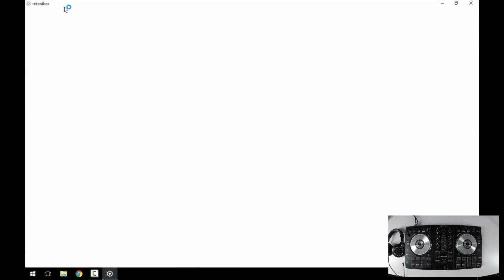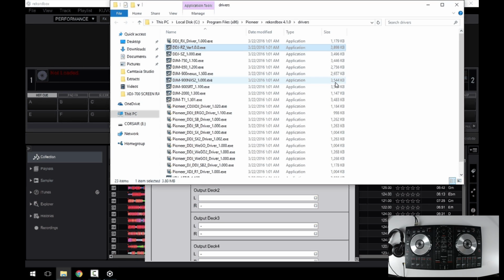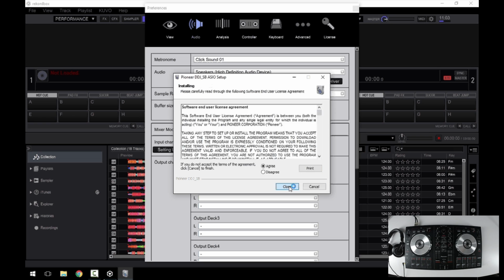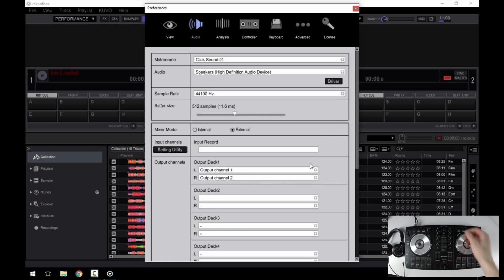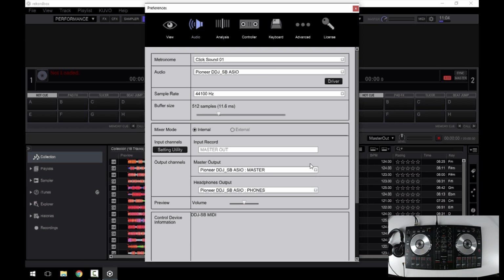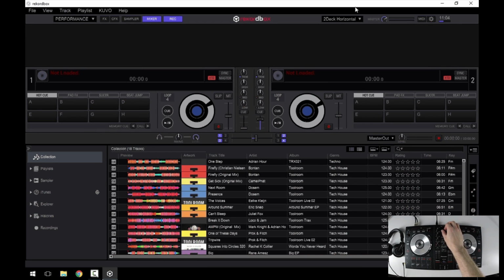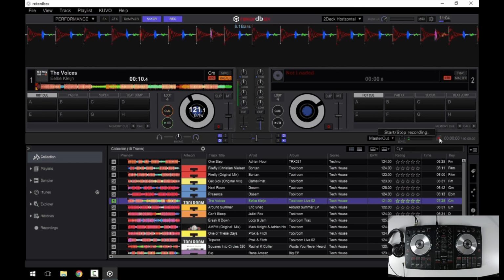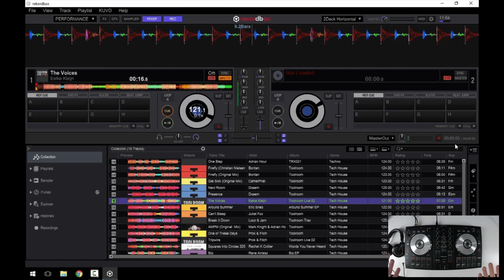Pioneer DJ DDJ-SB - Setup & rekordbox DJ introduction (Windows)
A walk-through in setting up the DDJ-SB for use with rekordbox DJ (Performance mode).

If you don't have Performance mode, you can activate a trial via the button in the top left, or visit rekordbox.com to purchase a license for rekordbox DJ. **Note: Without the DJ plus-pack, you will not be able to use the DDJ-SB with rekordbox as a controller.